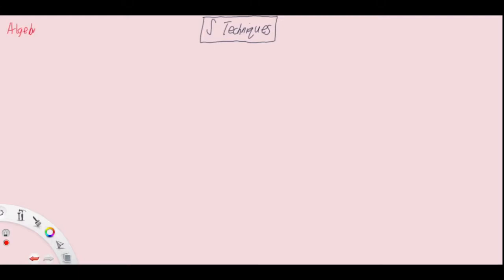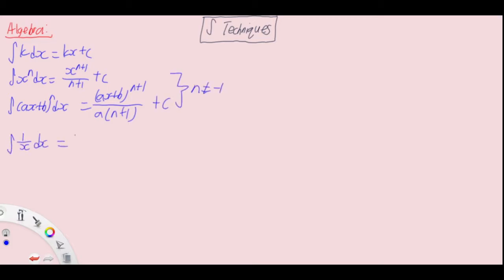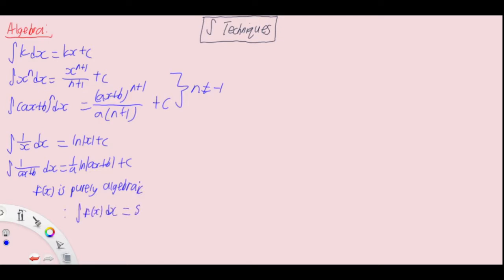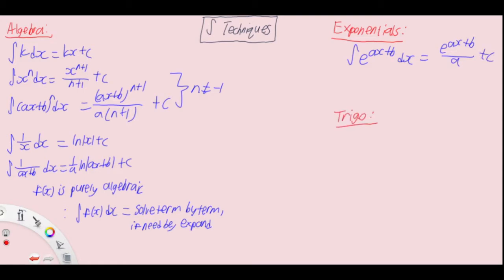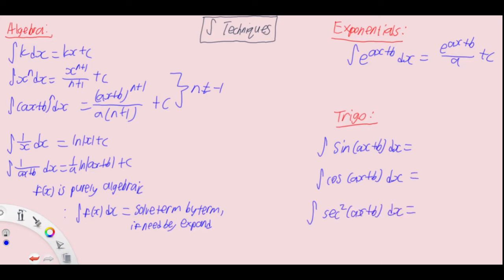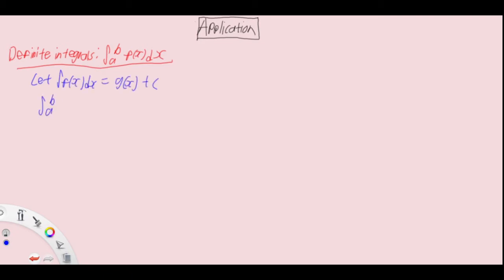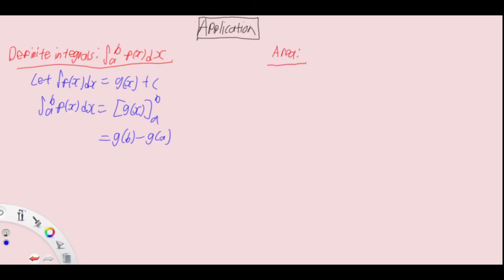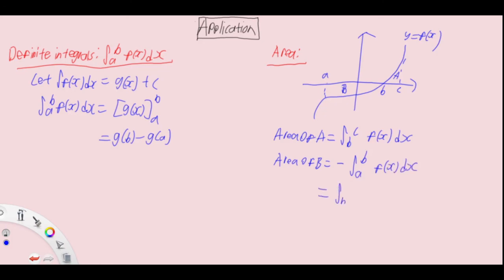Crash Course/Summary: AMath Integration in 2:10 Minutes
Hai~ :3

Enjoy the Crash Course for AMath integration!

Applicable to A Math